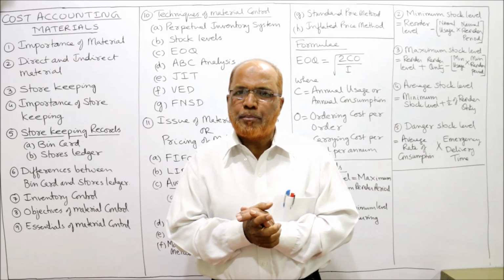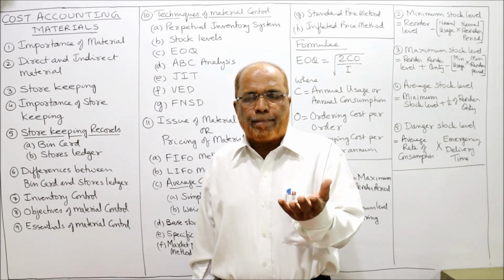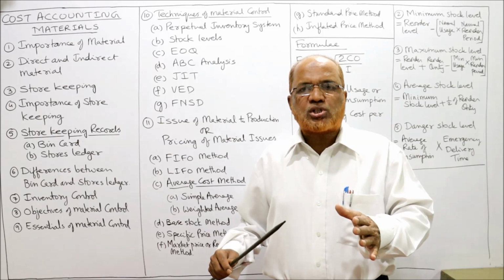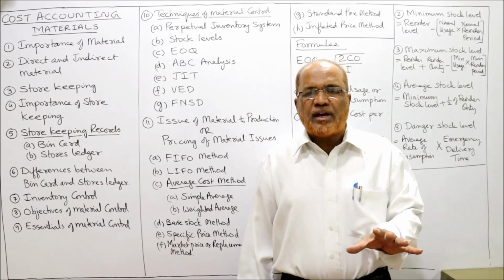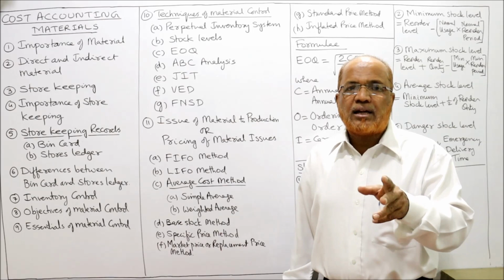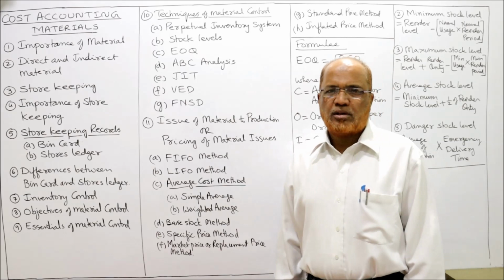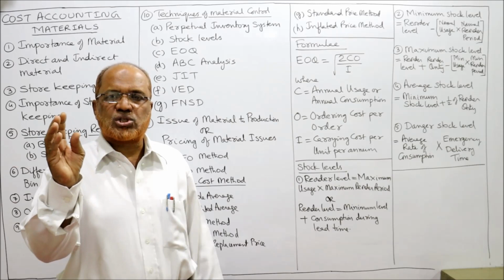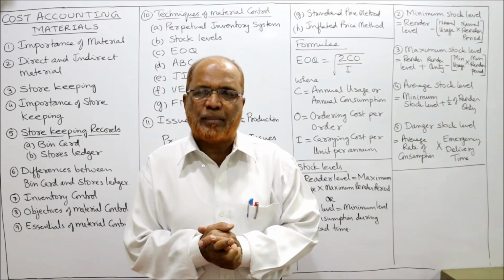Cost Accounting I Material Costing I Introduction I Theory Explanation I Khans Commerce Tutorial I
In this video I have explained in detail the theory of material costing, the techniques available in costing material, costing methods etc., in detail.
Watch the video till the end so that you can can complete knowledge of material costing